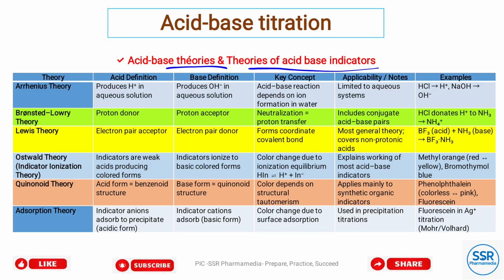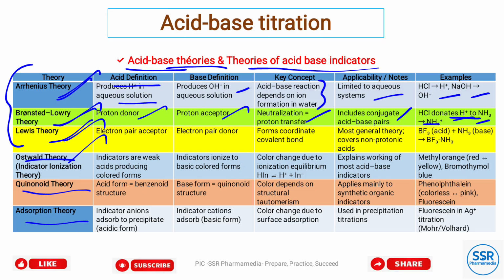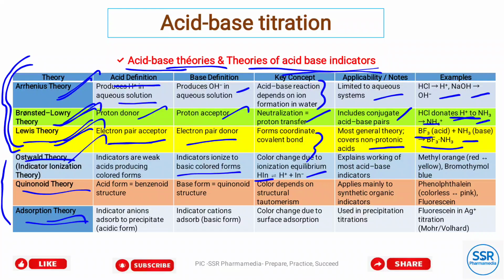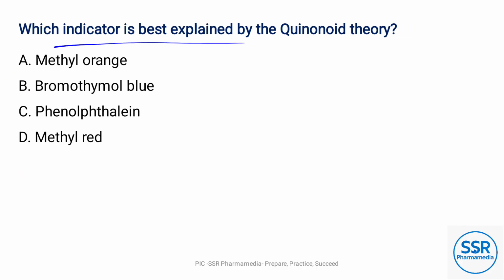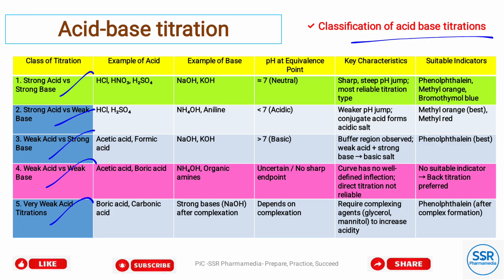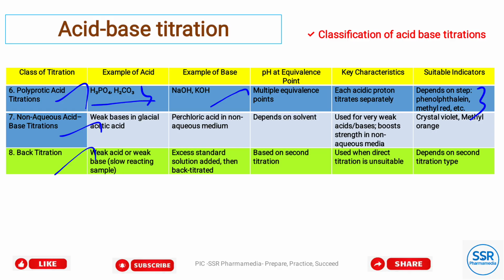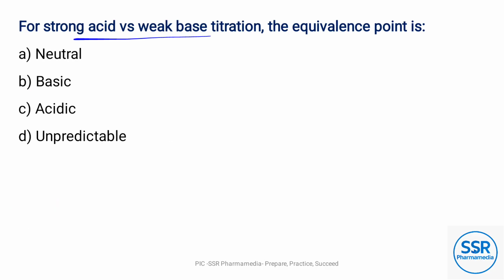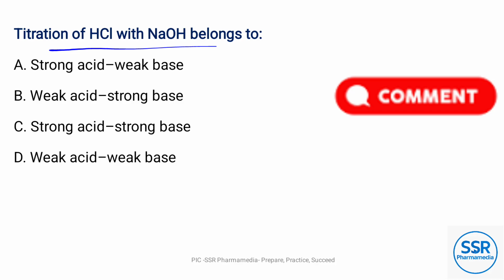Acid base titration mcq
ssrpharmamedia Prepare smarter for your competitive pharmacy exams with this Pharmaceutical Inorganic Chemistry MCQ video, designed especially for GPAT, Drug Inspector (DI), MRB, RRB Pharmacist, exam and B.Pharm, Pharm.D and D.Pharm students. This video features frequently asked this Pharmaceutical Inorganic Chemistry (PIC) questions on *Pharmaceutical Inorganic Chemistry (PIC) - Acid- Base Titration* , including key concepts, uses—all explained in a clear and concise way.